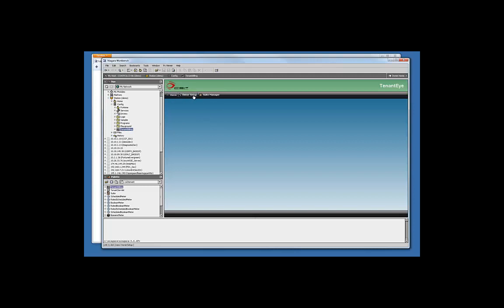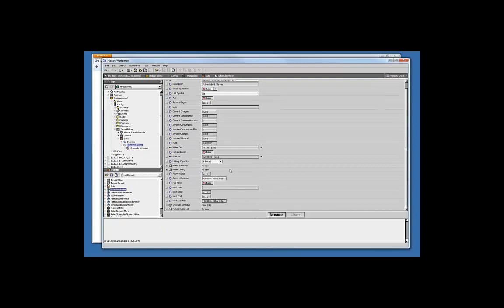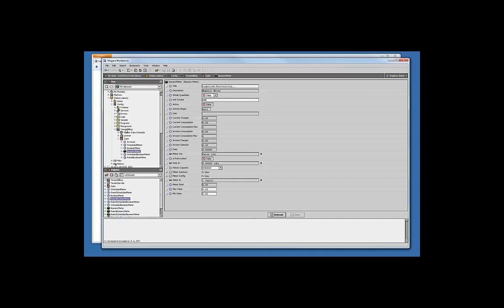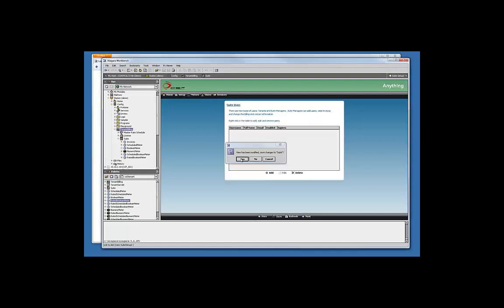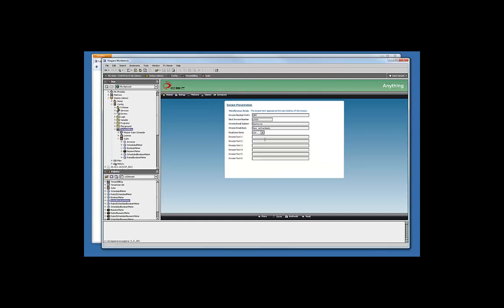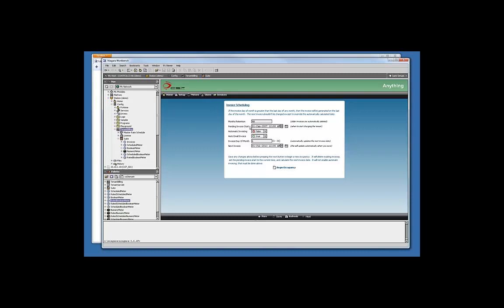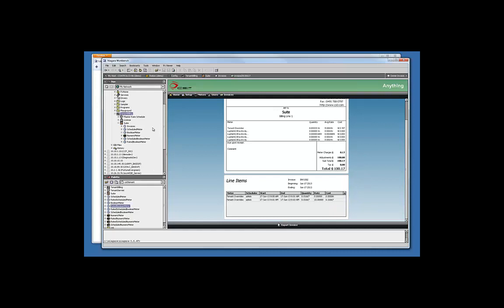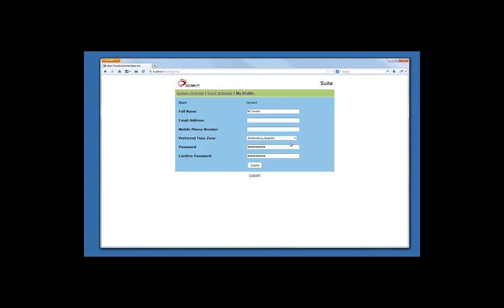TenantEye for Niagara AX Tutorial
Getting started with the Kodaro tenant billing application TenantEye for Niagara AX.